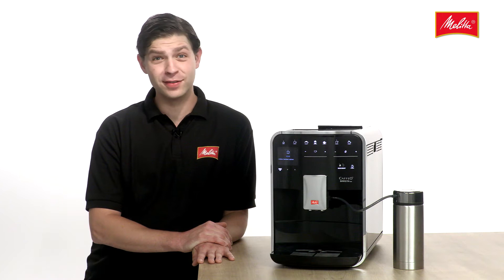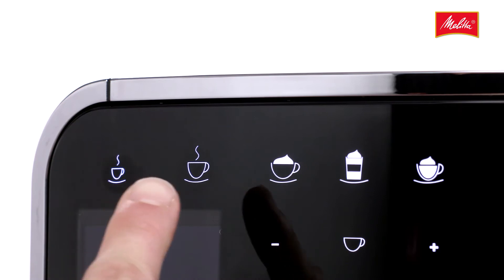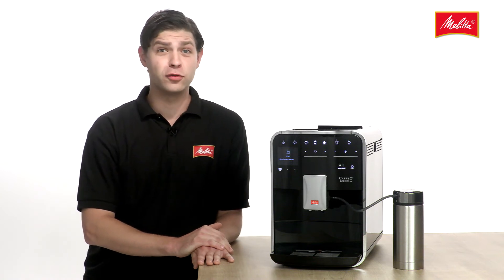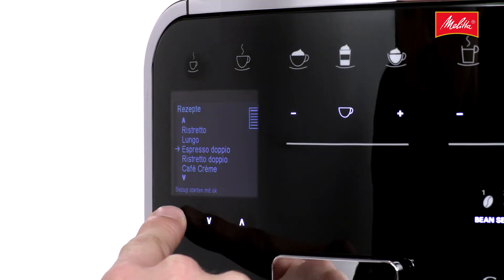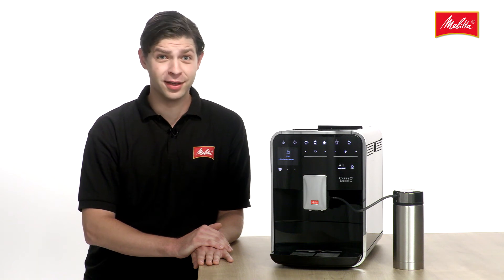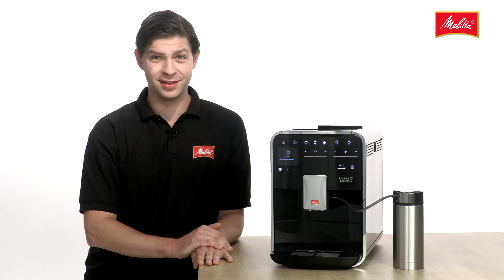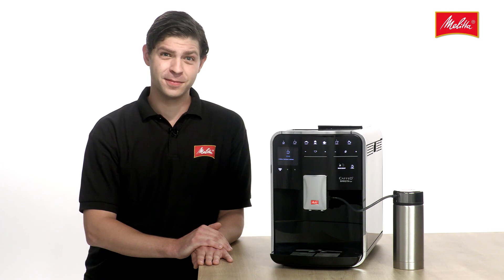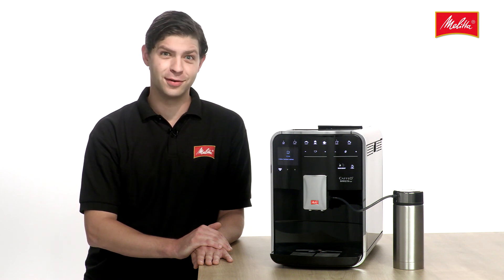Barista® TSP - Coffee varieties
The Barista® TSP boasts 21 different recipes.

The 4 coffee classics espresso, café crème, cappuccino and latte macchiato are all available at just a touch of a button. And a further 17 coffee variations can be created using the simple recipe function.

Such as a double espresso for an extra dose of caffeine.

Or the flat white that is so popular in Australia.

Or an americano.  Or a café au lait.
21 delicious way to enjoy coffee.
The right choice for everyone.